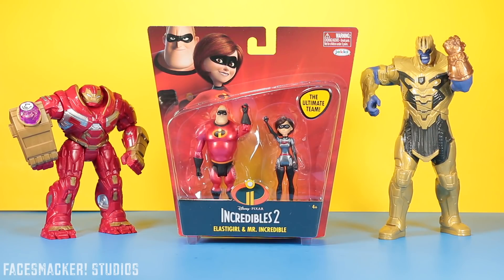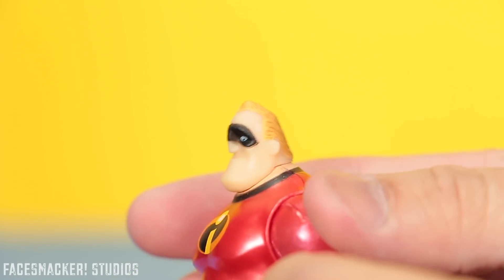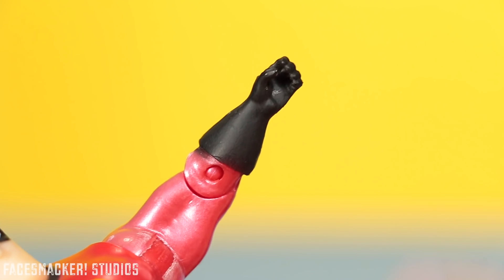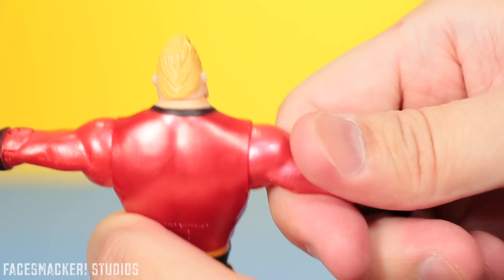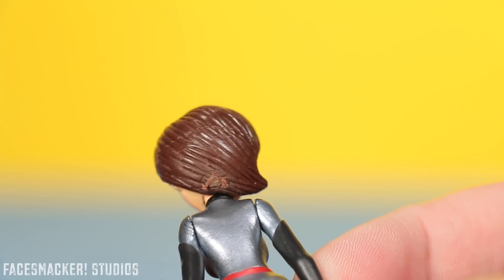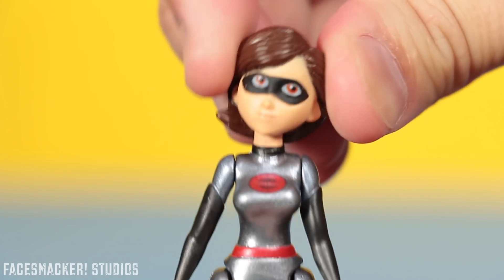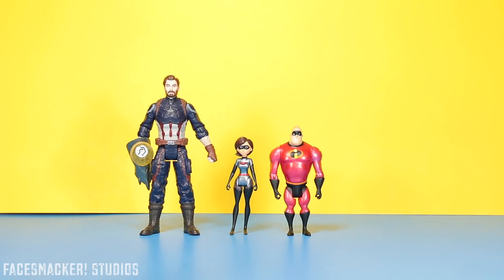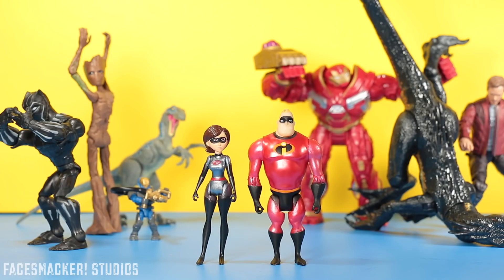Incredibles 2 | "METALLIC ELASTIGIRL and MR. INCREDIBLE" Figure Review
Heres the review of the "Metallic Paint Elastigirl and Mr. Incredible" from the Incredibles 2 Movie! Whos ready for some SUPERS!